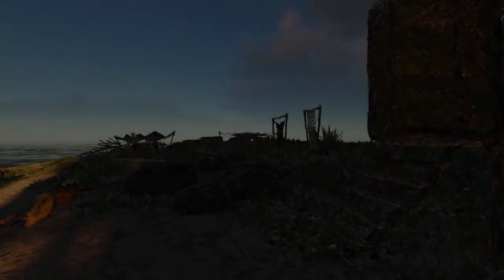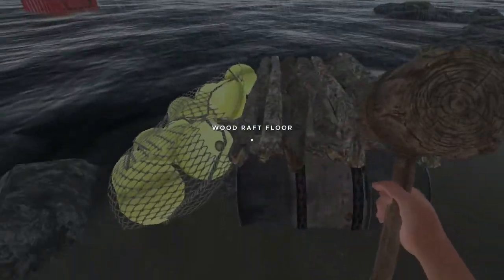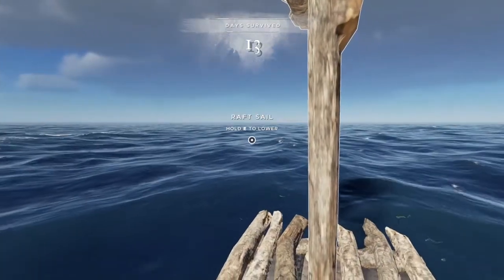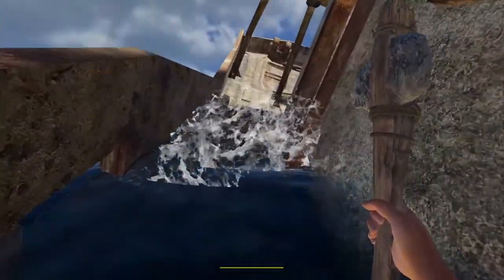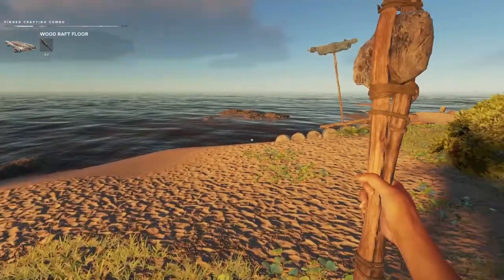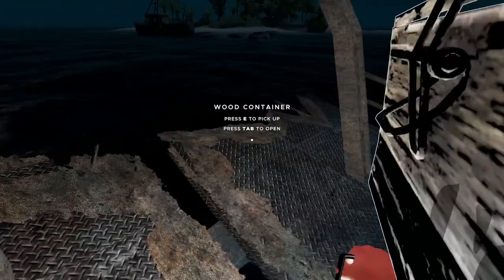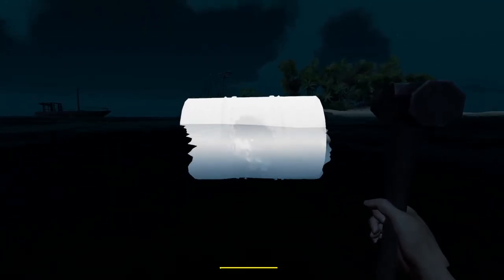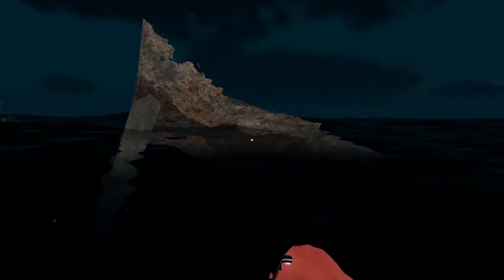Building Our First Raft and Exploring in Stranded Deep | Ep. 4| Stranded Deep Gameplay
Hey guys! We're going to build our first raft today and we're going to explore nearby islands as well! Let's gooo!